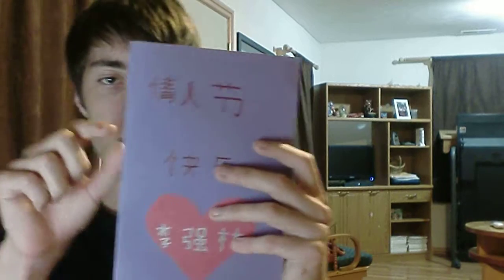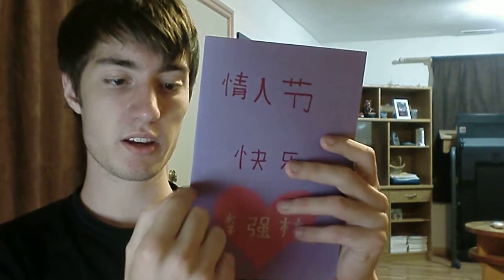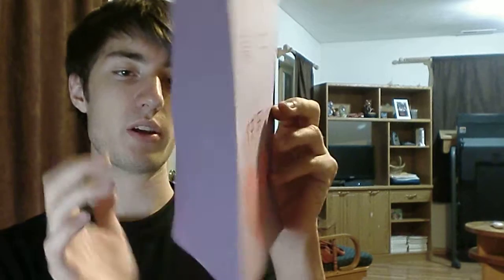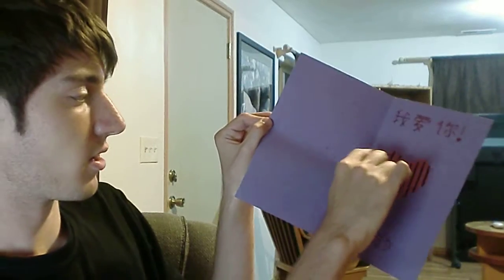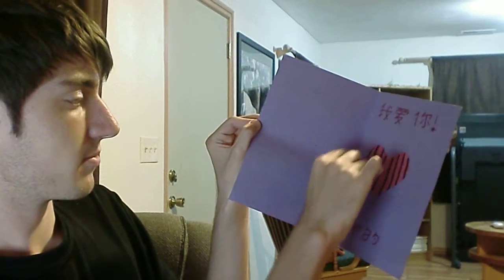Chinese Valentine's Day Card